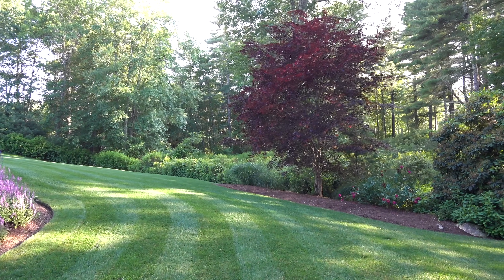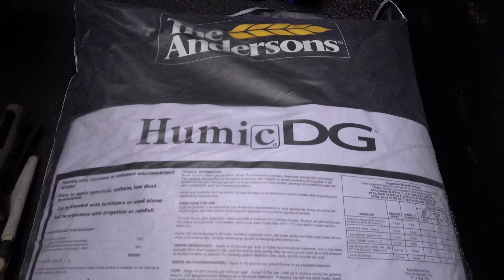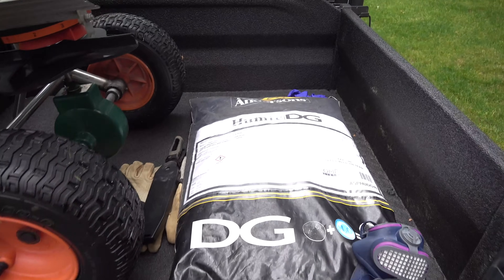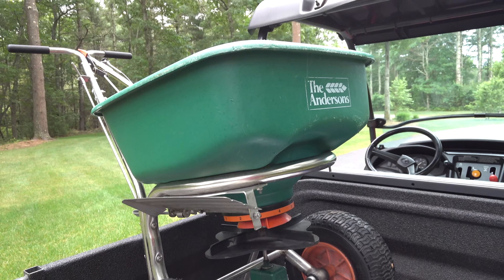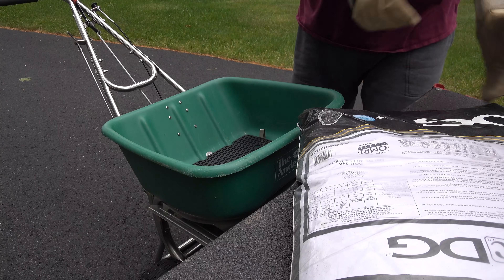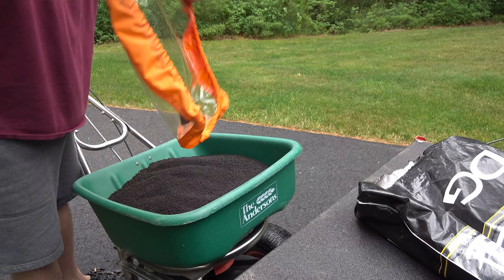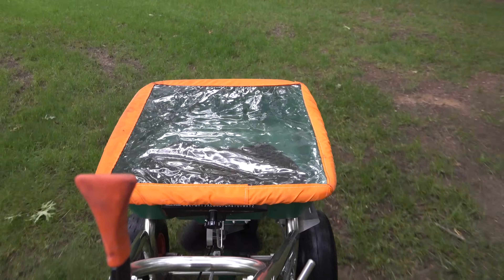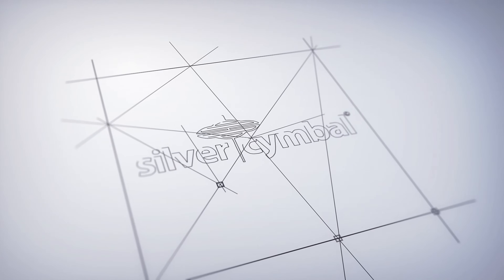What HUMIC ACID can do for your LAWN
How to improve your soil and lawn using humic acid in an easy to apply form that you can do in no time at all.

For more information about Humic Acid and it's amazing benefits check this out